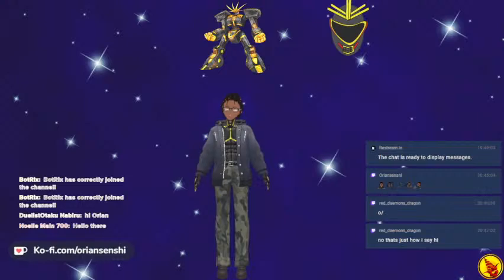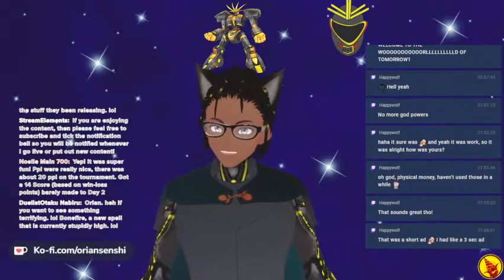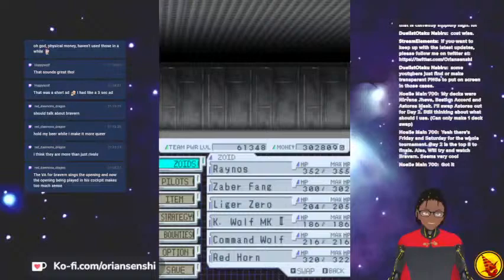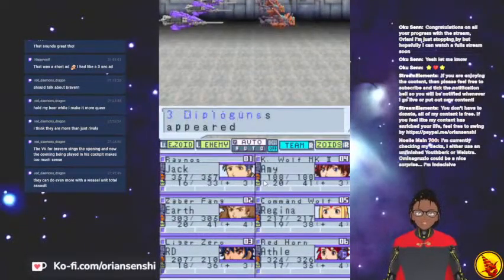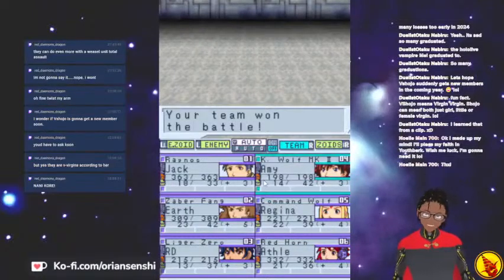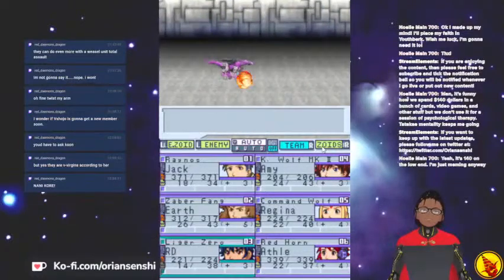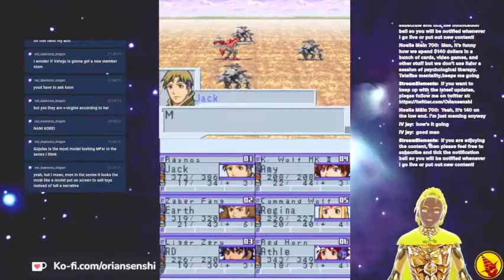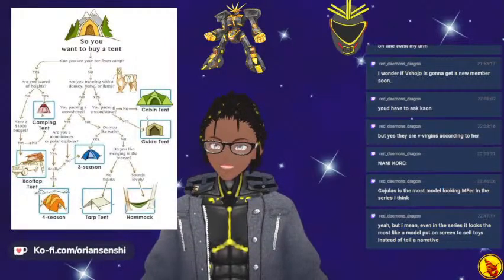[GAMING STREAM] Super Awesome Surprise Time!! Zoids Saga DS Casual Playthrough Stream 12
Hi! I am Oriansenshi, my friends call me Orian or Ori for short! Come along on an adventure during this stream with me!

Going to be doing some chatting about life and stuff, and then doing some gaming. Felt like doing a gaming stream tonight so we are doing this one!

so please, check out their artwork and support them as they keep changing the world with their art!

In this stream I unveiled some new assets for my vroid model, here is where you can find those and others:

English Patch of this game was done Throw them some support if you want their work translating games has brought joy to many people!